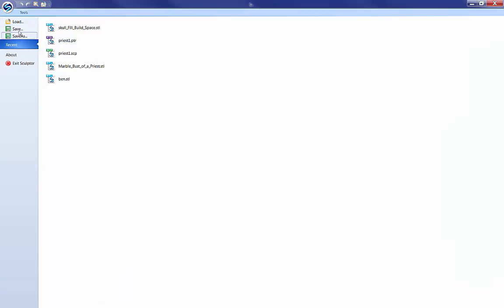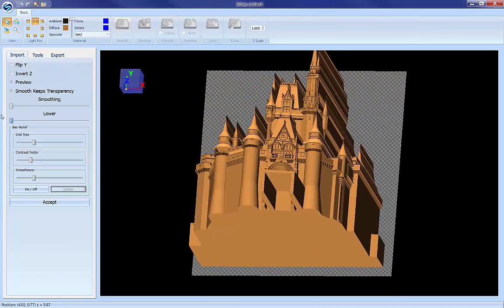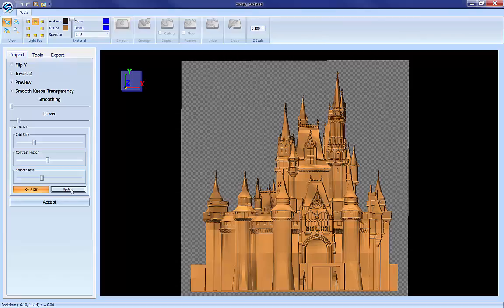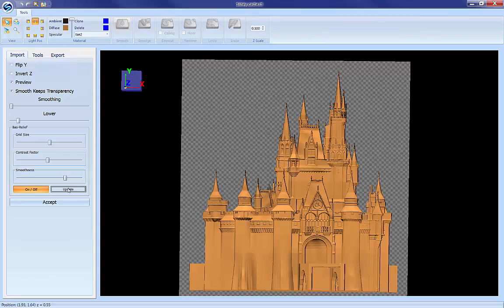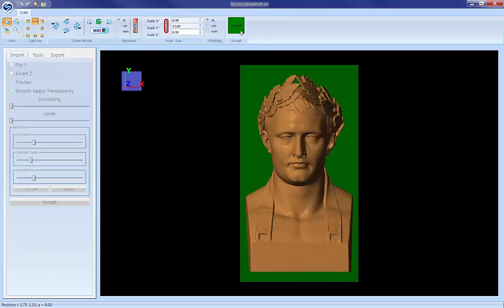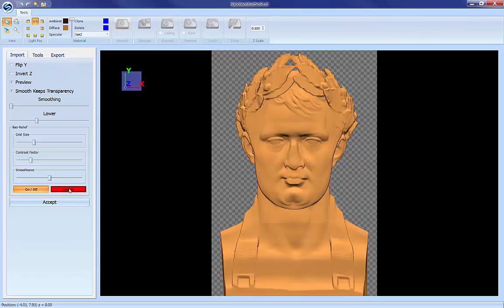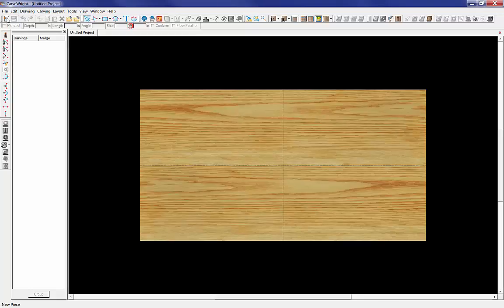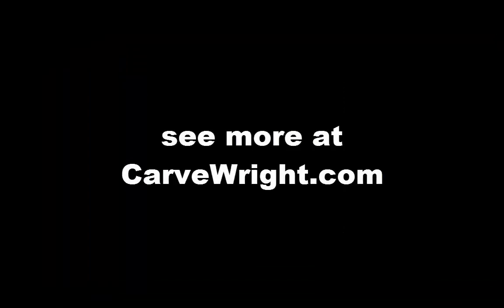Sculptor Tutorial - Bas Relief Tools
This tutorial covers the use of the bas relief tools in CarveWright's Sculptor software.